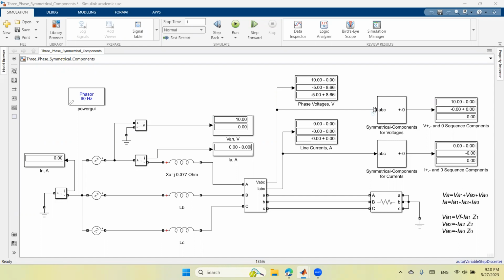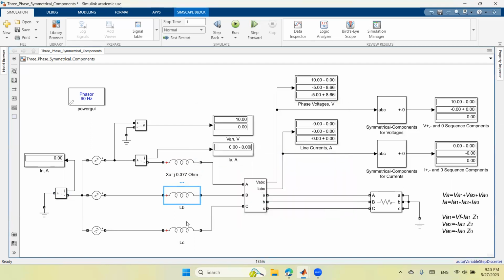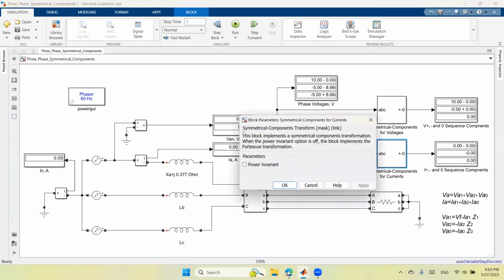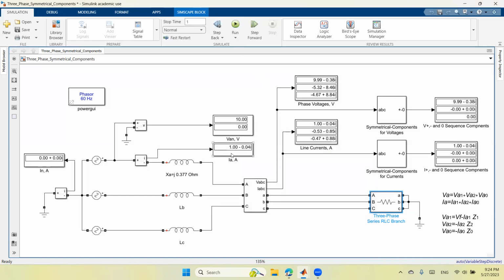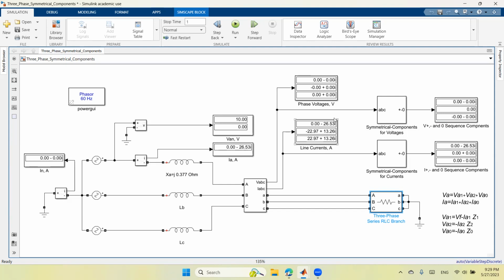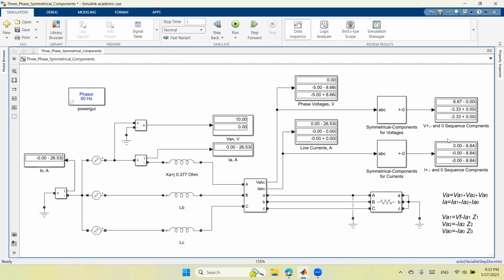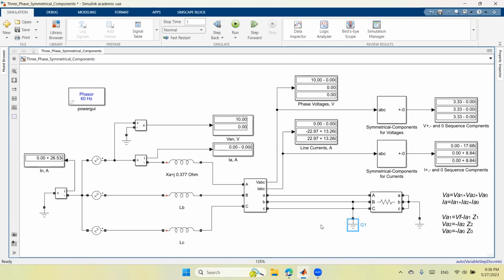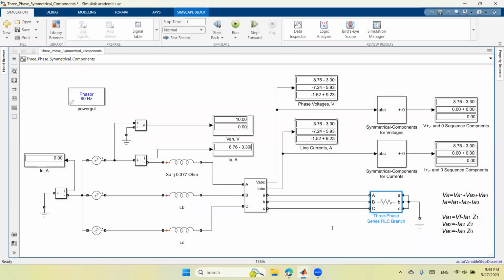16 MATLAB Simulink Symmetrical, Asymmetrical Faults, Symmetrical Components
MATLAB Simulink, Symmetrical, Asymmetrical Faults, Symmetrical Components, Positive, negative and zero-sequence components. Three-phase fault, single-line to ground, line to line fault, double-line to ground fault.